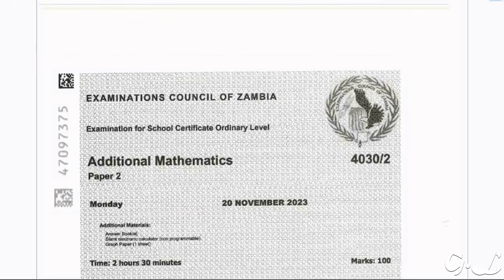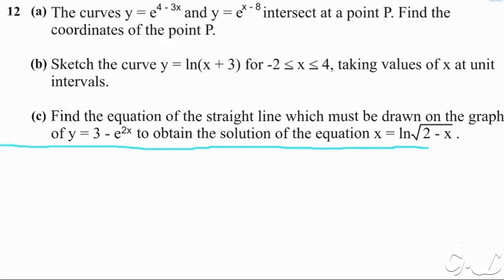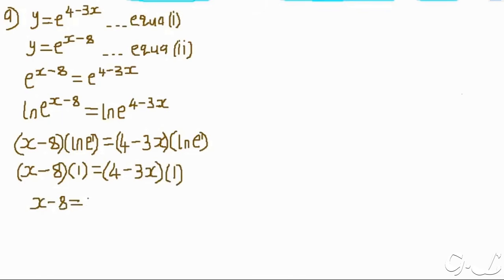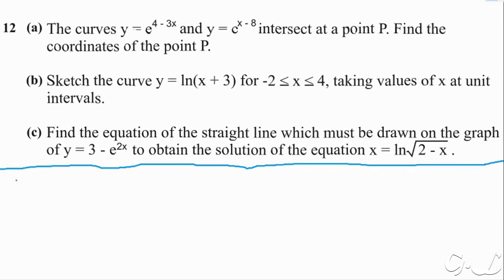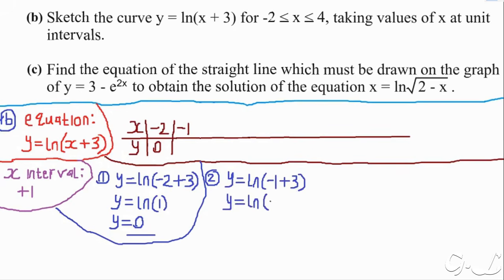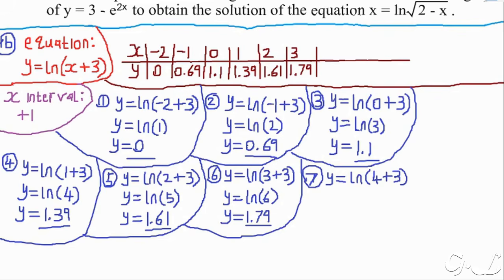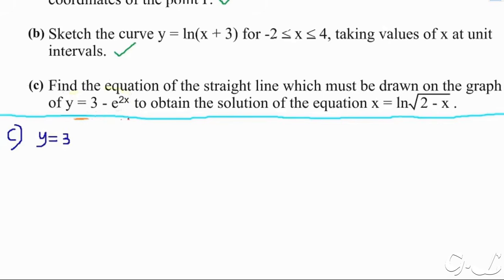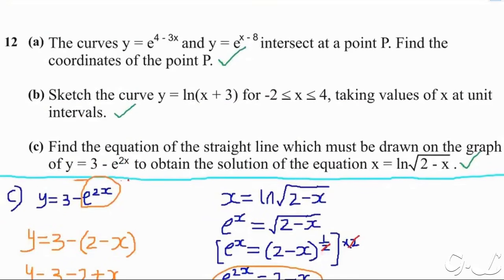LOGARITHMIC FUNCTIONS-2023 Additional mathematics internal G12 ECZ exam Q12 P2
Learn how to deal with exam natural logarithms and how to sketch logarithmic function graphs